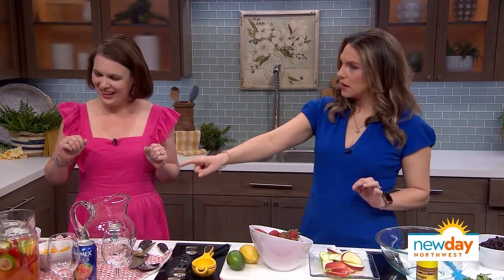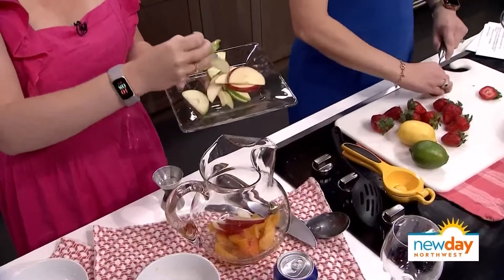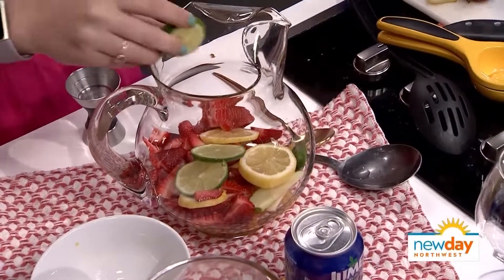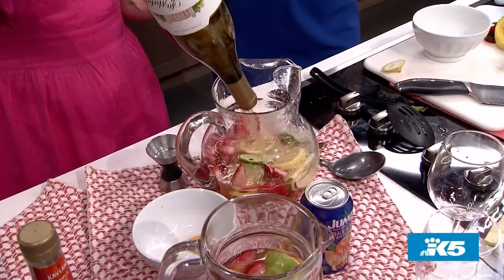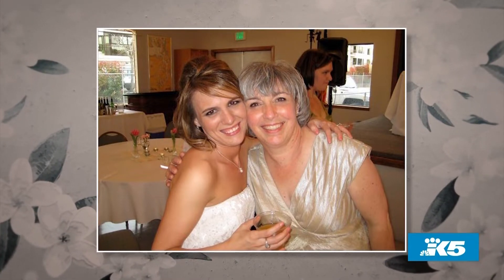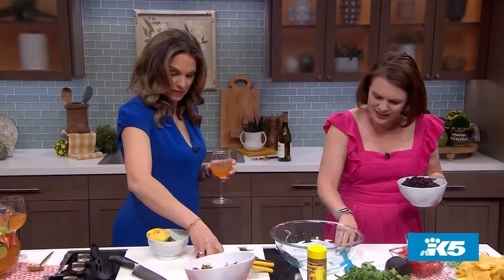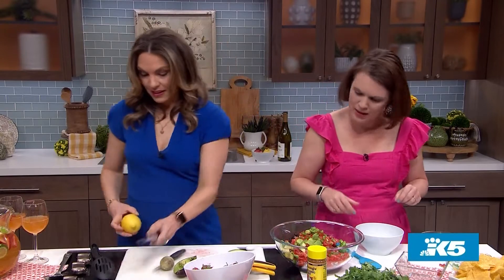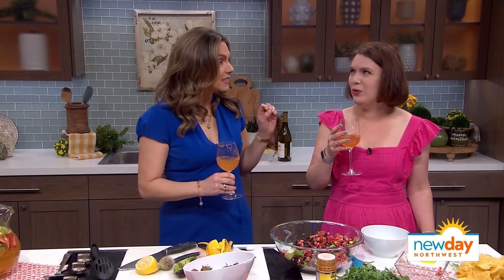It’s always a good time for salsa and sangria! Grab a glass! - New Day NW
New Day producer Rebecca Perry taught Amity how to make her signature peach sangria, along with her corn and black bean salsa.